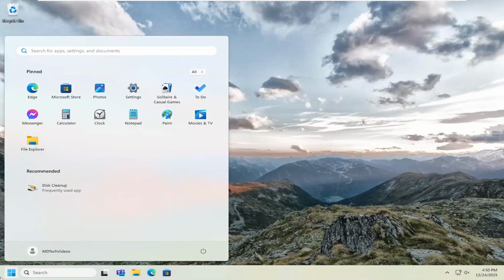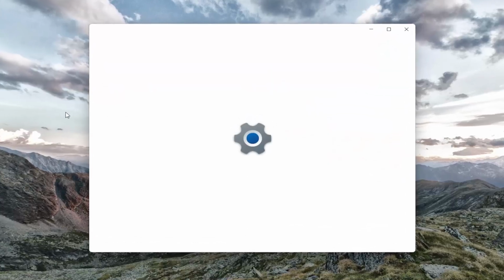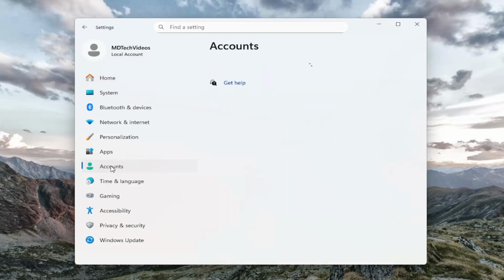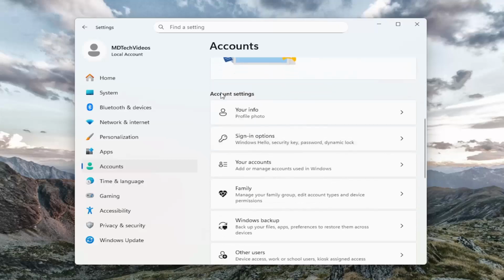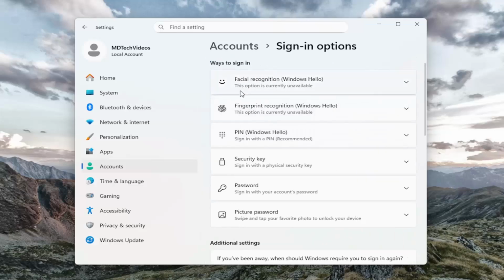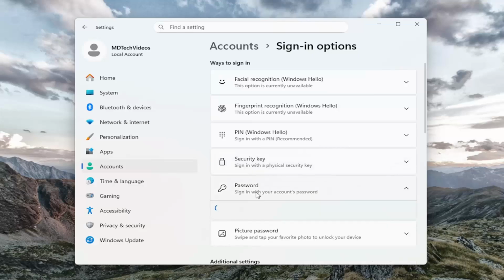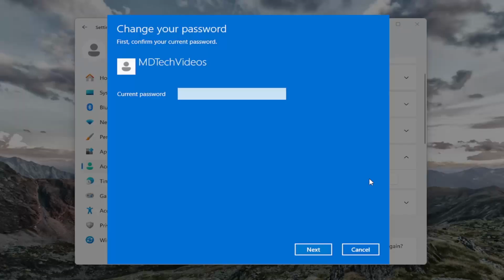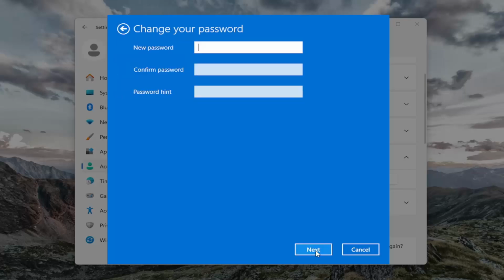How To Change Your Password on Dell Laptop [Guide]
Changing your password on a Dell laptop is essential for maintaining account security and protecting personal and sensitive data. This tutorial focuses on updating the Windows user account password, helping users prevent unauthorized access to their system. Proper password management ensures that files, applications, and system settings remain secure. The guide also highlights how regularly updating passwords contributes to overall device safety and user peace of mind.

Issues addressed in this tutorial:
Change password on Dell laptop
Update Windows account password Dell
Dell laptop security settings
Reset user password Windows
Manage account credentials Dell
Windows password update guide
Protect Dell laptop with password
Change login password Windows
Secure Dell laptop account
User account password management

Maintaining a strong and current password enhances the security of your Dell laptop and reduces the risk of unauthorized access. This tutorial explains why regularly updating your Windows password is important for both personal and professional use. Users can ensure their accounts remain protected while keeping easy access to important files and applications. Proper password management safeguards sensitive information and strengthens overall system security.